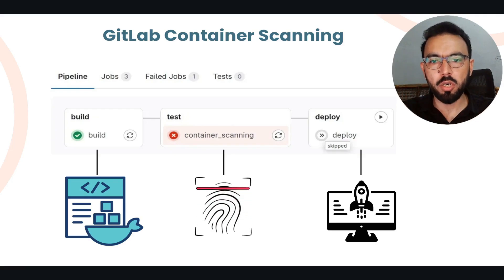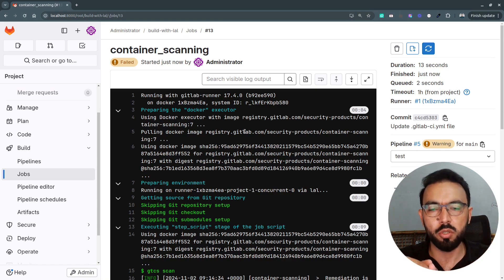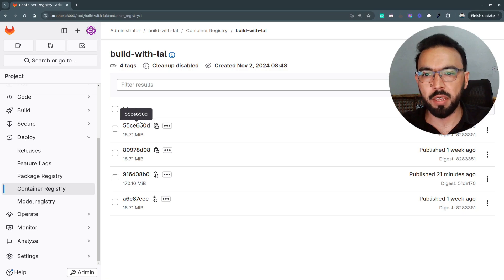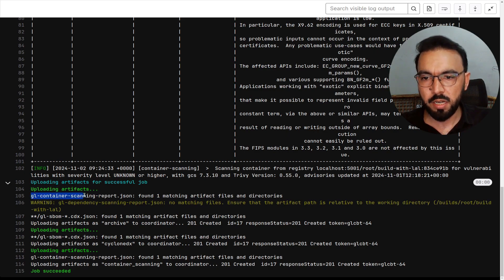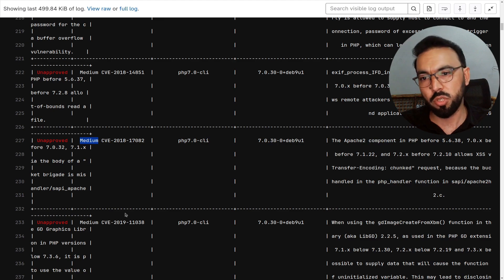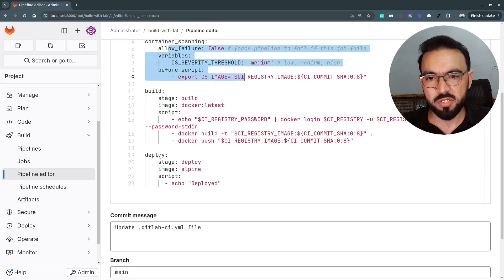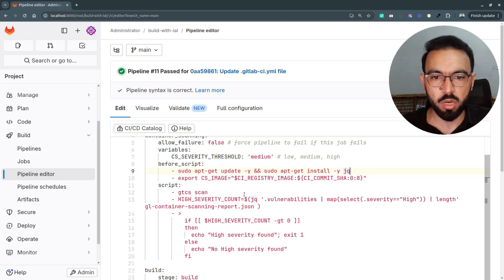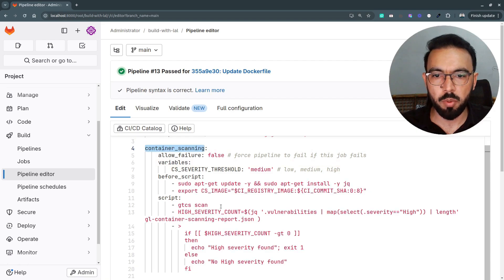Secure Docker Apps with Automated Scans in GitLab CI | Step By Step Guide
Chapters:
00:00 Intro
00:21 What is Container Scanning in GitLab Pipelines
00:50 Enable Container Scanner in GitLab Pipelines
03:51 Setup Container Scanner to Scan our Docker Image
08:48 Configure Severity Level For Vulnerabilities Report
11:01 Restrict Deployment based on Vulnerabilities Report

In this video, i'll walk you guys through what is container scanning in gitlab pipelines, how to setup and configure your container scanner in gitlab ci to scan your docker images

I'll give a detailed demo on how to configure scanner to catch different serverity levels of Vulnerabilities, how to parse Vulnerabilities report files and restrict deployment in pipelines based on Vulnerabilities report and severity levels

If you need to setup your custom gitlab server either on your local machine
or you want to deploy it somewhere on production, you can dockerize gitlab server as a docker image and run it anywhere you want.

If you want to run your gitlab server in a docker container without docker compose

If you want to run your gitlab server in a docker container using docker compose